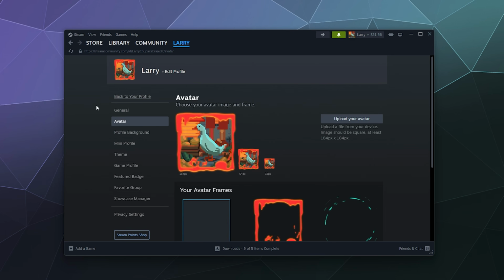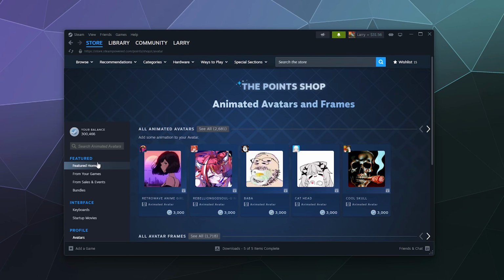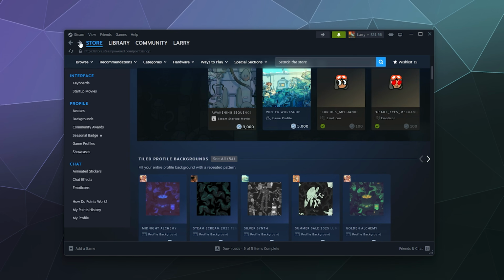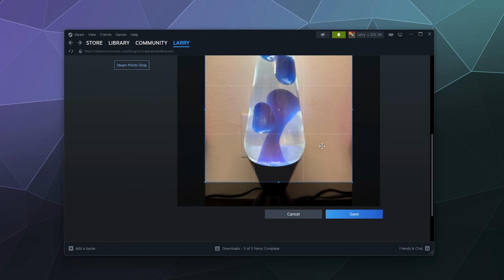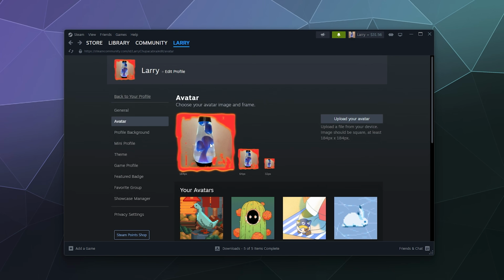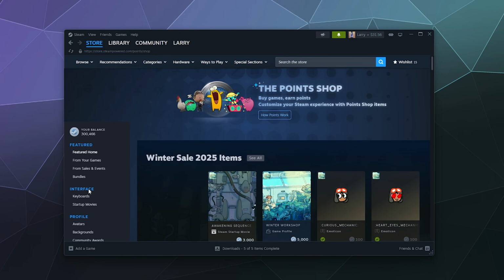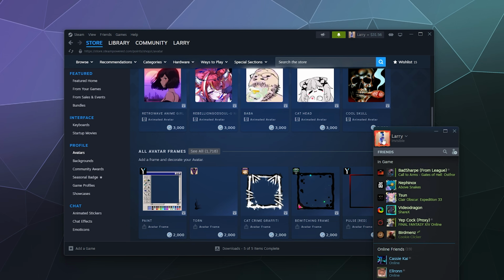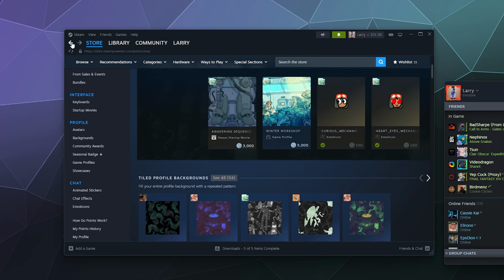How to Change Your Steam Profile Picture 2026 (Animated or Custom Image Tutorial)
In this tutorial, I’ll show you how to change your Steam profile picture, including how to use animated avatars from the Steam Points Shop or upload your own custom image from your computer.

Steam gives you two ways to change your profile picture, and this guide walks you through both so you can choose what works best for you.

You will learn how to:
• Change your profile picture using Steam Points
• Find and apply animated profile pictures from the Steam Points Shop
• Upload a custom static profile picture from your PC
• Understand Steam’s rules for profile images
• Avoid common mistakes that can cause issues

Important things to know:
• Steam Points are earned by buying games or other items on Steam
• Animated profile pictures are only available through the Steam Points Shop
• Uploaded images must be static (no animation)
• Uploading inappropriate images can result in account punishments

This tutorial applies to Steam on Windows and covers everything you need to safely customize your profile picture.

If you want your Steam profile to stand out without risking your account, this guide shows the correct way to do it.